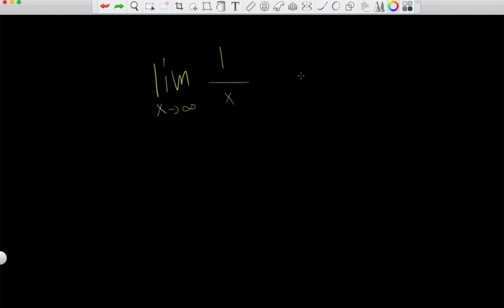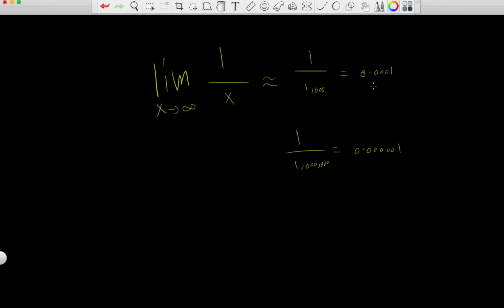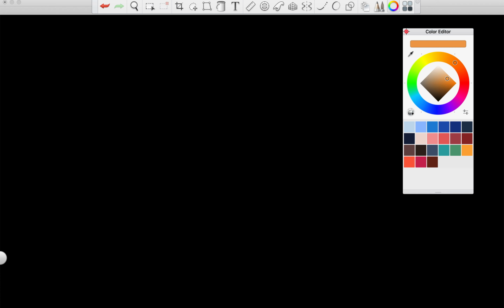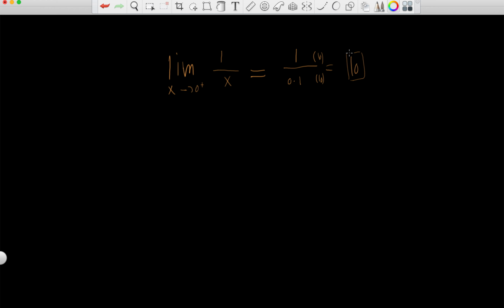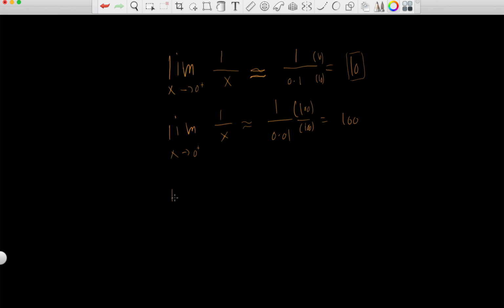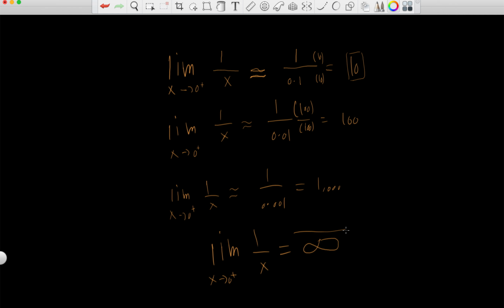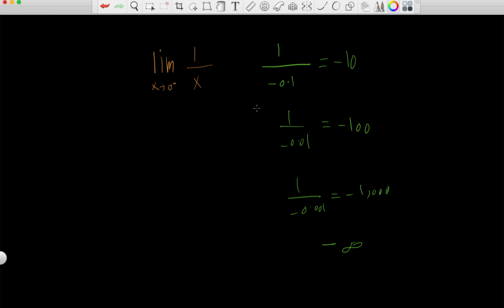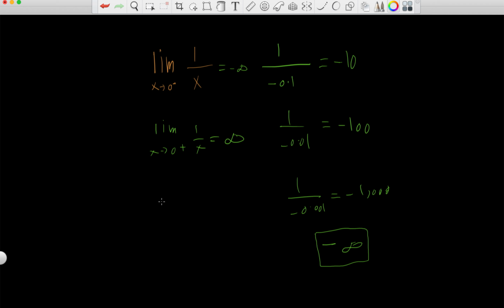Evaluating Interesting Limits | Calculus Limits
In this video, Ali evaluates more difficult limits.